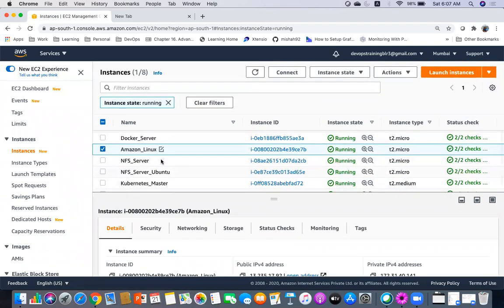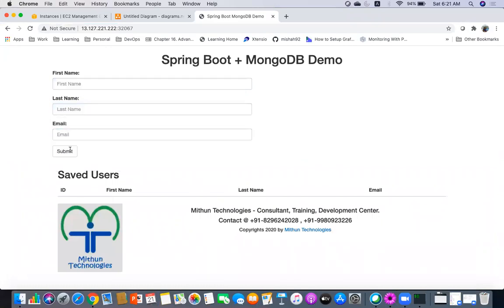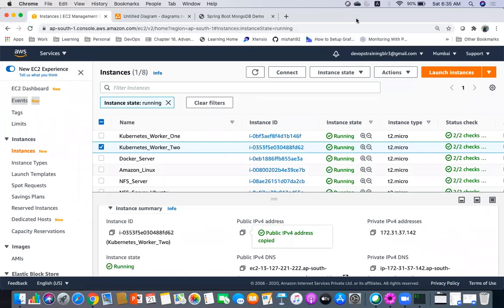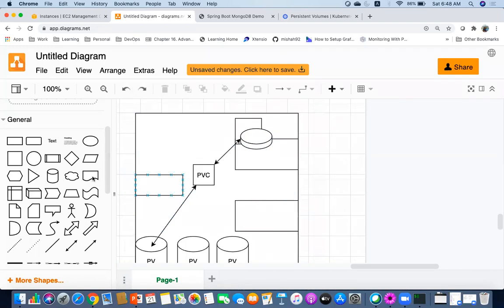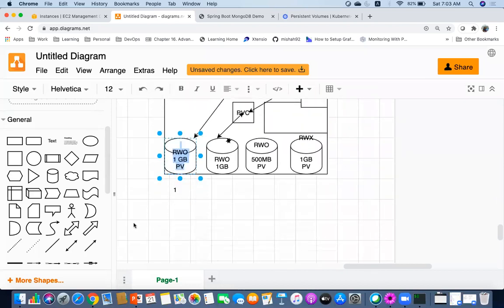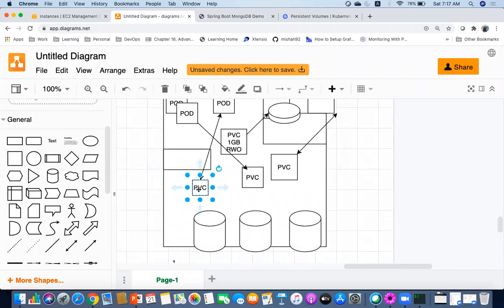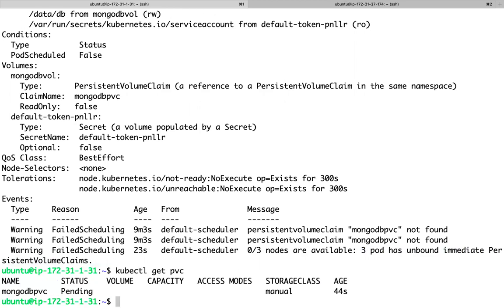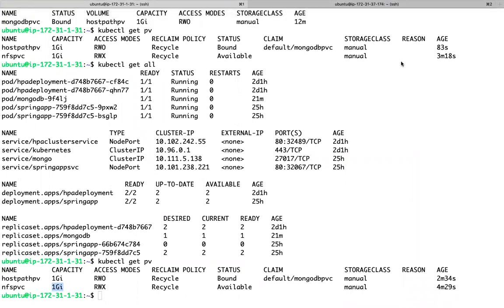Kubernetes Volumes Part2 | Docker & Kubernetes class room training Part 21